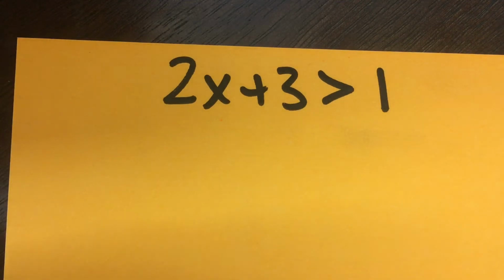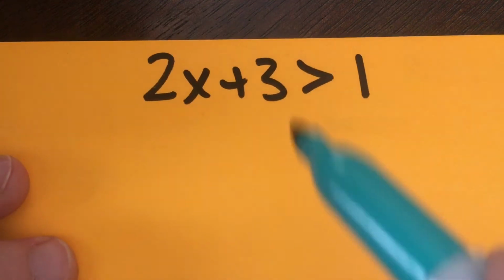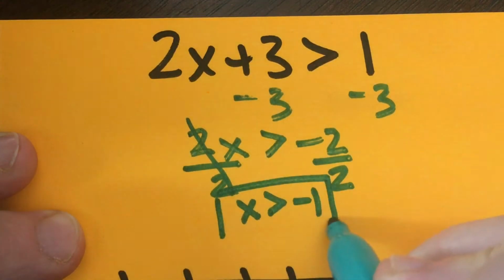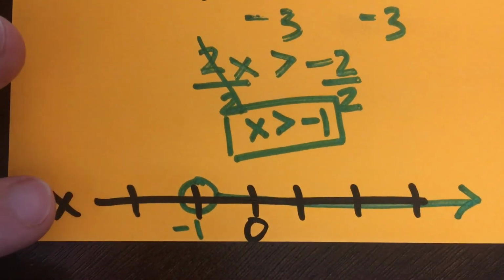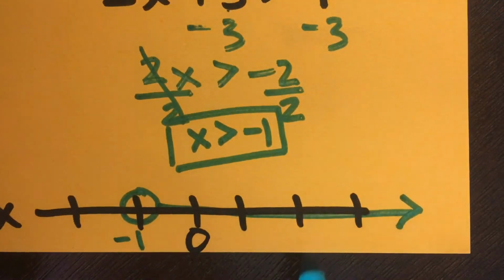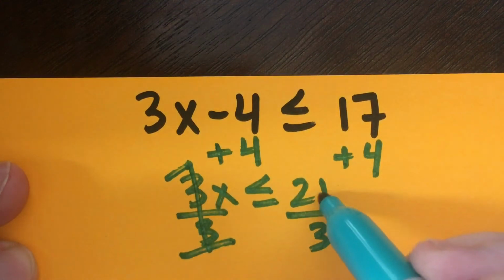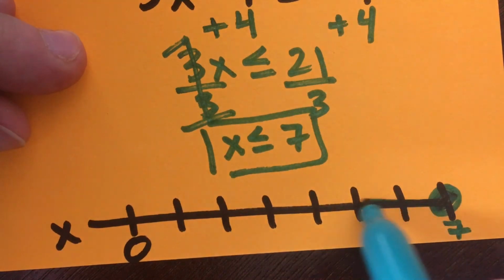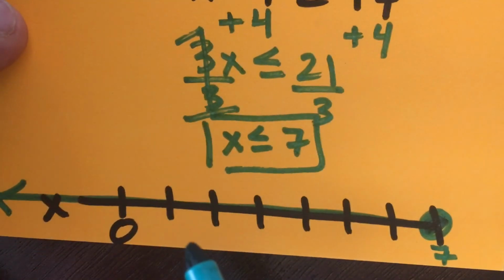How to Solve and Plot Inequalities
Hello there Franklin Westers!  Here is the second video in the inequality series.  This one is about how to using your linear algebra skills of undoing in order to solve the inequality.  This process allows you to uncover the value that is in relationship to x.  Once you solve, then you plot.  Good luck!